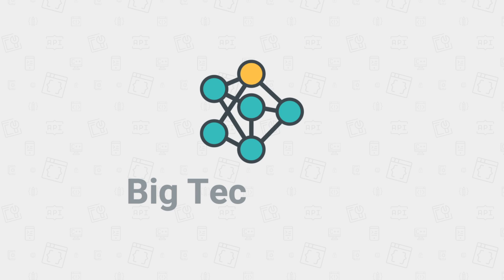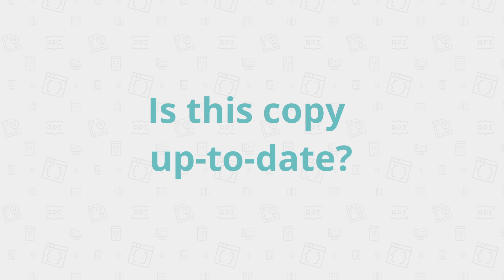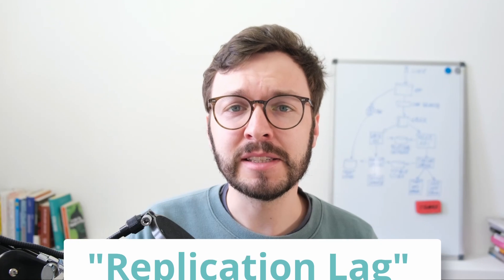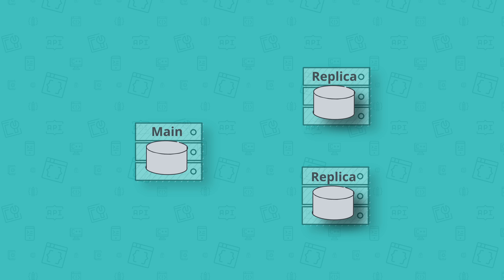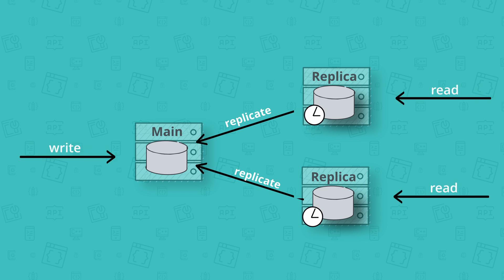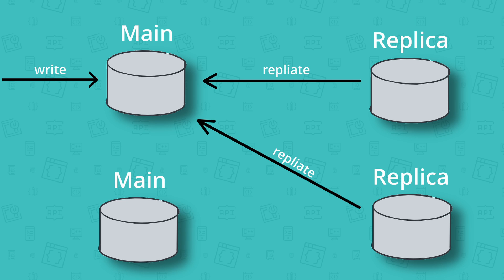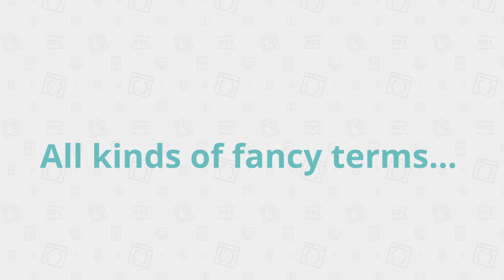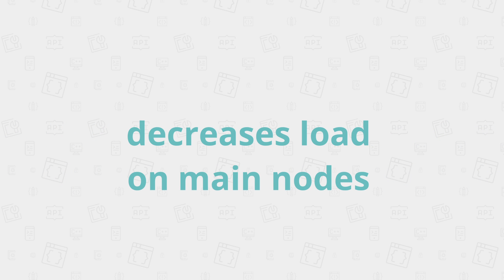Database Replication Explained | System Design Interview Basics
Relational databases have been around for more than 30 years. Effective Database replication patterns are one of the reasons why they did withstand the test of time so well.
Today, we look into the iconic main-replica pattern and ask how does it work and even more importantly how does it scale? This video is part of my system design interview preparation series.

00:00 - Intro
00:36 - Why Replication Matters
02:04 - What is replication?
03:28 - A brief history of replication
03:46 - Main-replica pattern
06:08 - Replace a replica node
07:29 - Replace the main node
10:06 - Why scalability matters
11:10 - Scaling reads
11:52 - Scaling write requests
14:21 - Summary

🙌 Our Big Tech Community on discord!

🚀 Ace your system design interview!